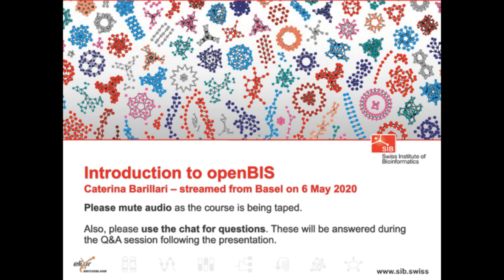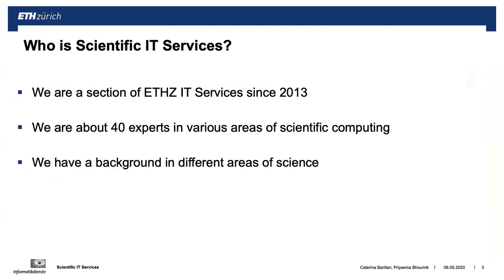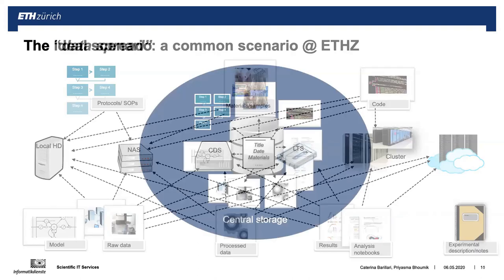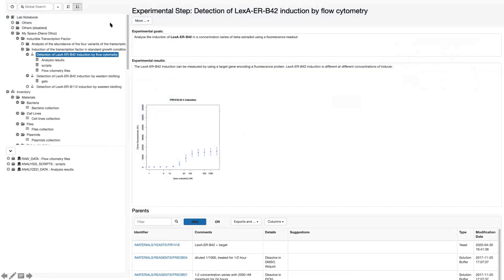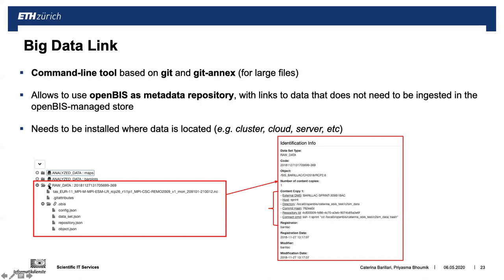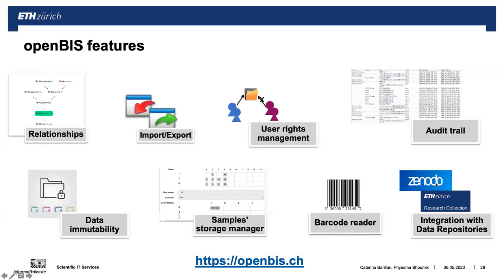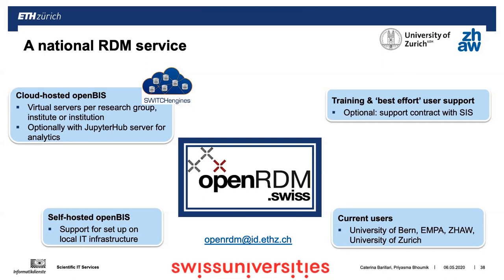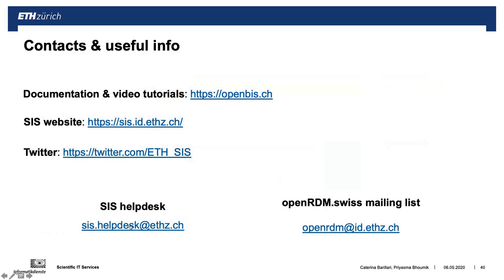Introduction to openBIS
This webinar provides a general overview of openBIS a combined data management platform, Electronic Laboratory Notebook, and Inventory Management System. openBIS helps scientists meet requirements from funding agencies, journals, and academic institutions to publish data according to the FAIR data principles. Scientists can use openBIS to document their daily experimental or computational work, store any related experimental raw and derived data, and link everything to materials, samples and protocols stored in the lab inventory. The system ensures safe data storage and provenance tracking.

The video was recorded live during the SIB course streamed on May 6, 2020.

Target audience: This course is intended for master and PhD students, post-docs and staff scientists working in experimental labs.

Speaker: Dr. Caterina Barillari, Scientific IT Services, ETH Zürich